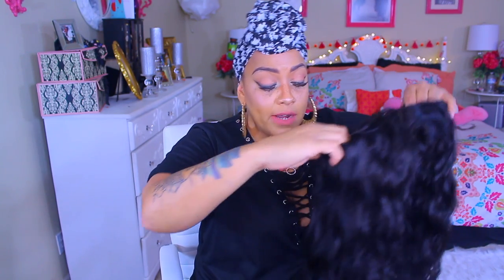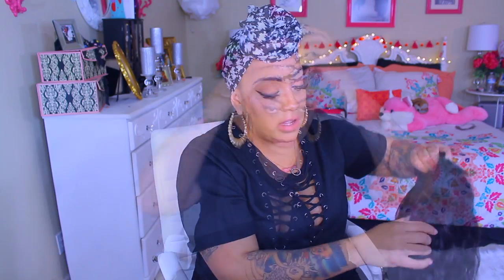THIS HAIR IS LIKE GOLD ❤ WHAT BISH ❤ GEM BEAUTY SUPPLY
SOME OF MY FAVORITE SITES